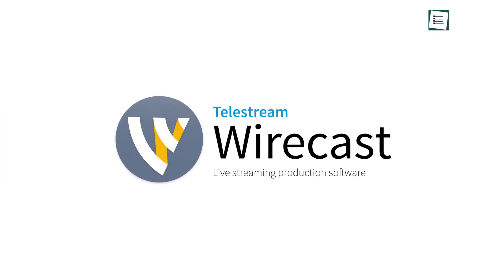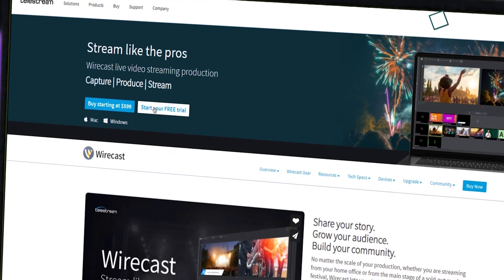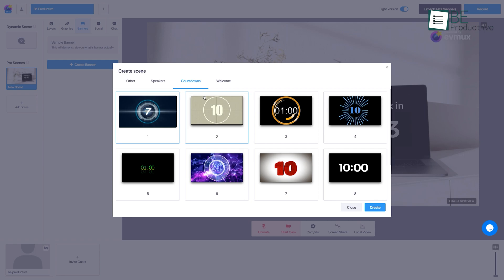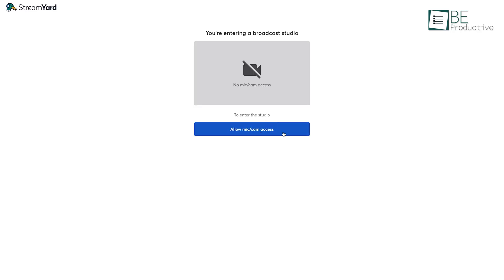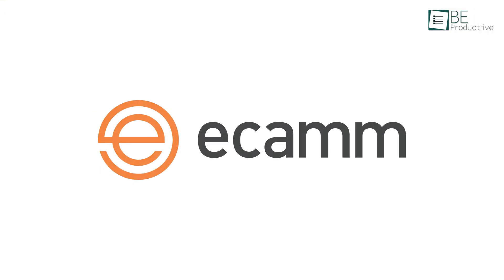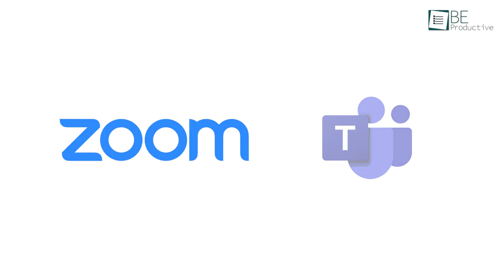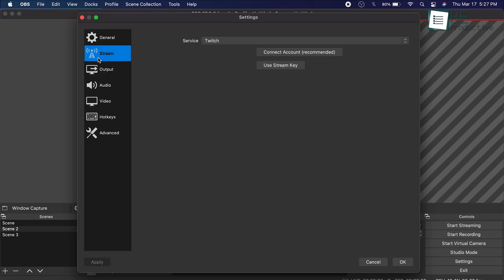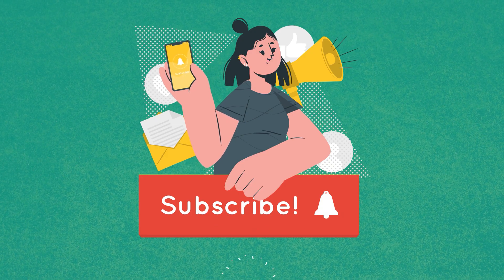5 Best Live Streaming Software for Mac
With the best live streaming software for Mac you can connect with your audience, develop a strong relationship and grow your business efficiently. But with so many options available in the market, it’s hard to find the best one. That’s why in this video, we will show you the 5 best live streaming software for Mac.

Best Live Streaming Software for Mac List:

5. Wirecast

4. Evmux

3. StreamYard

2. Ecamm Live

1. OBS Studio